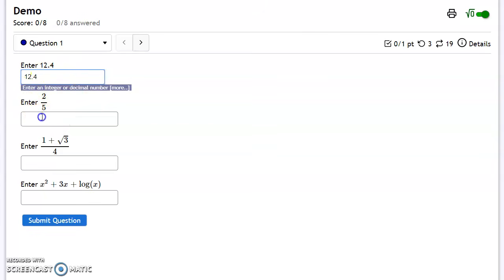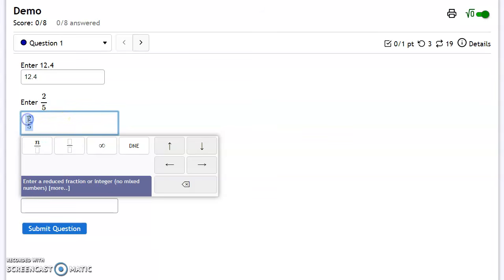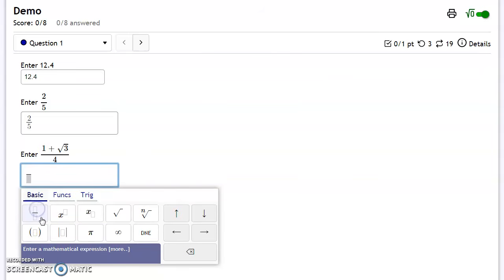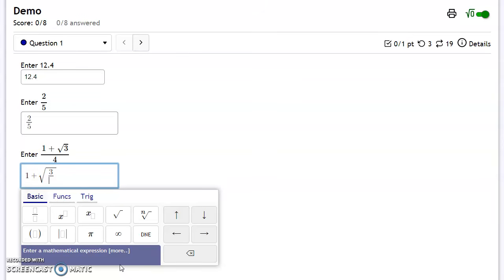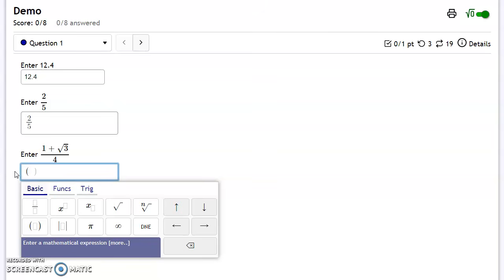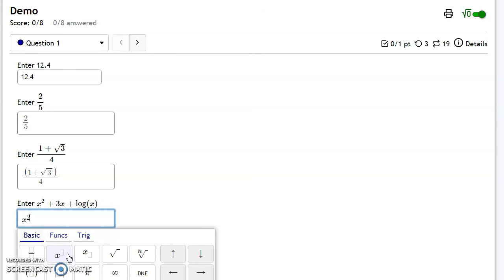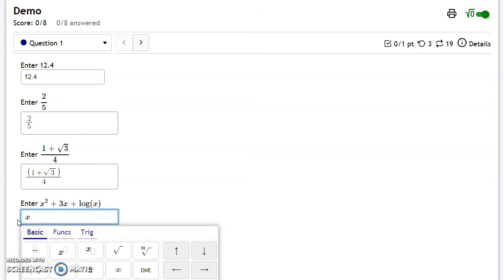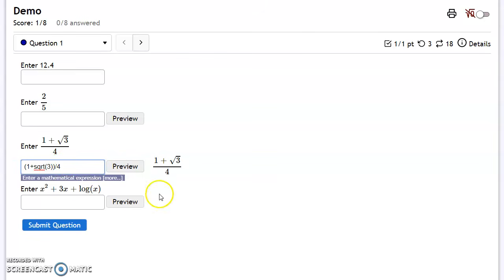Entering answers in MyOpenMath, new version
How to enter answers in MyOpenMath, WAMAP, IMathAS, with the new assessment interface.